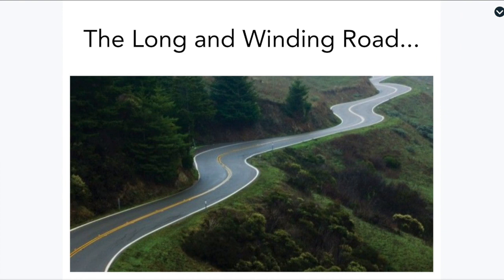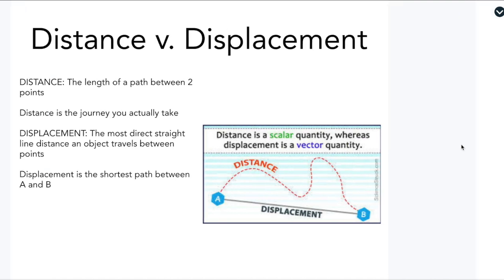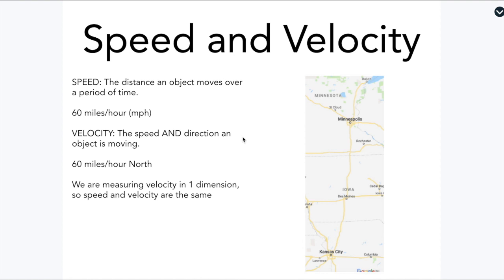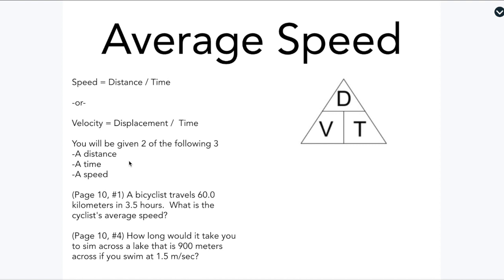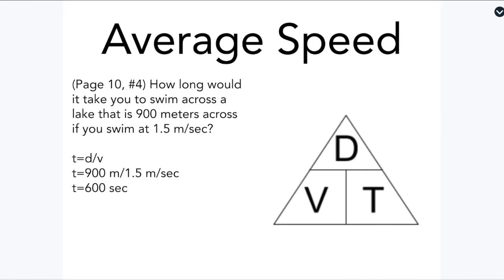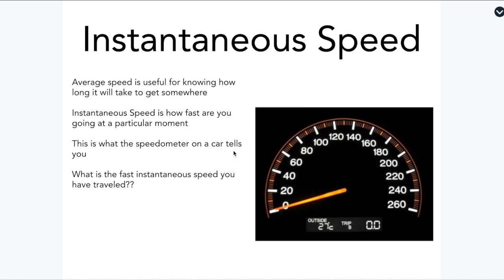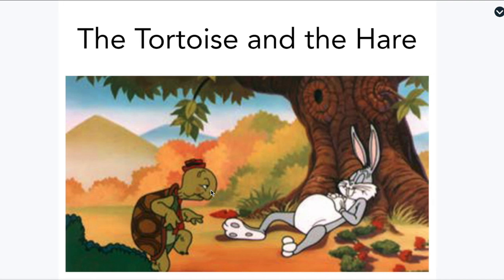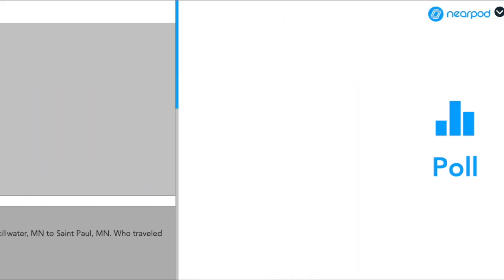2 1 V Speed and Velocity